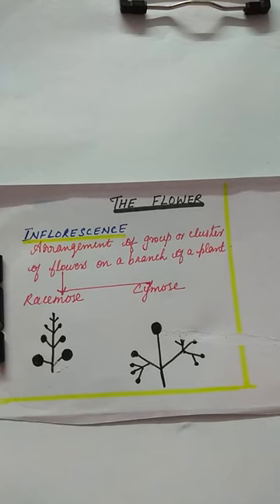CLASS IX:The Flower, part 3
Inflorescence and placentation